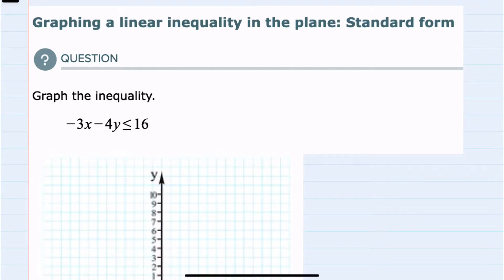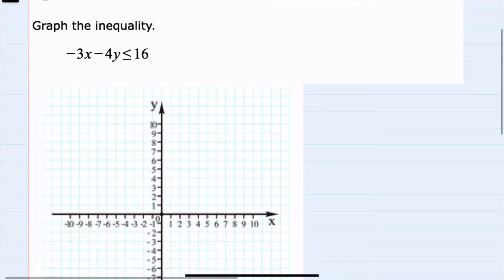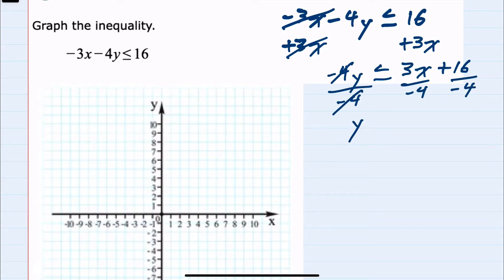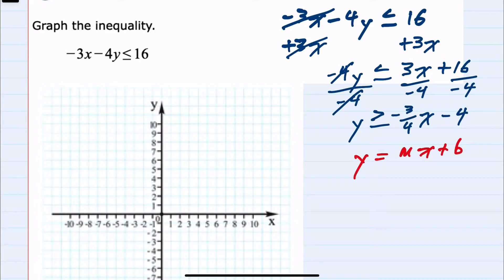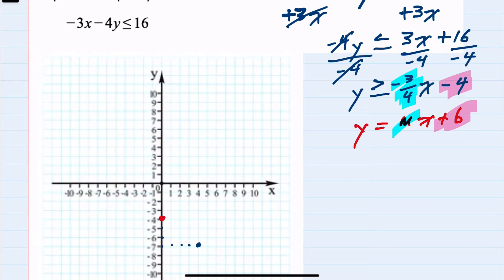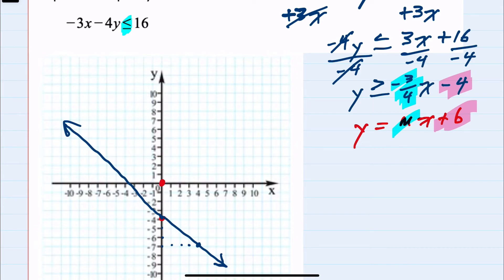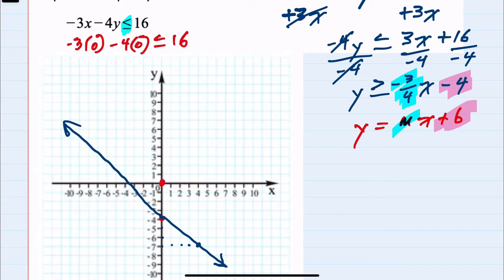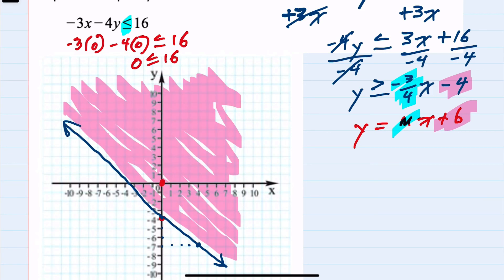ALEKS | Graphing a linear inequality in the plane: Standard form